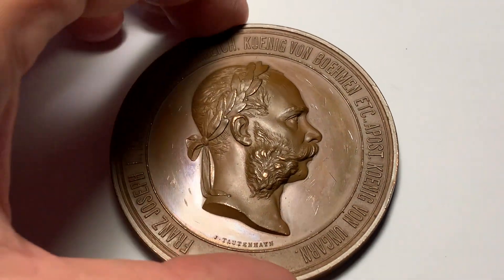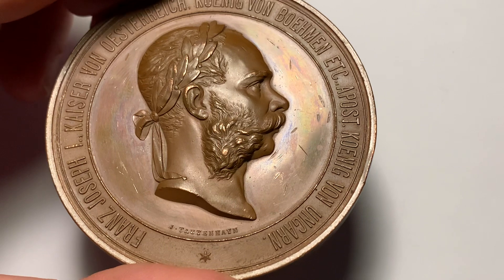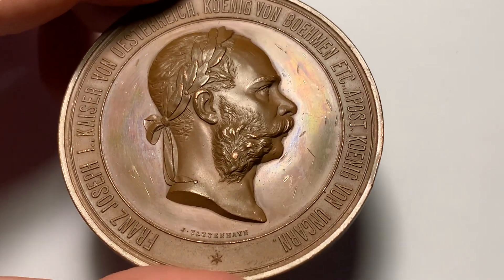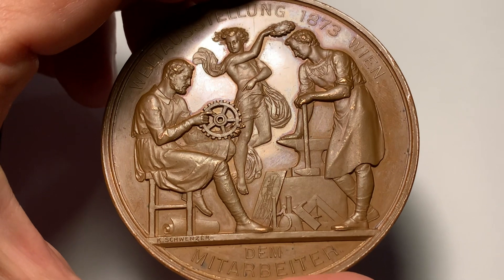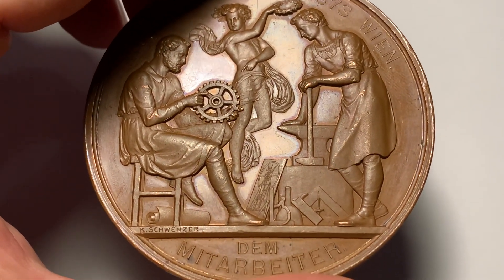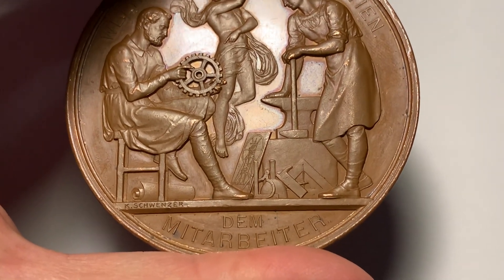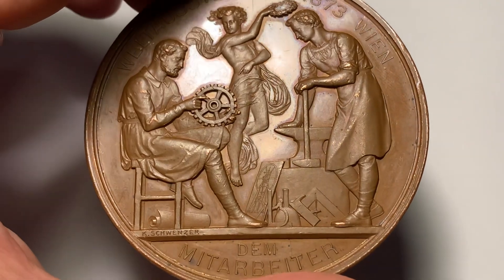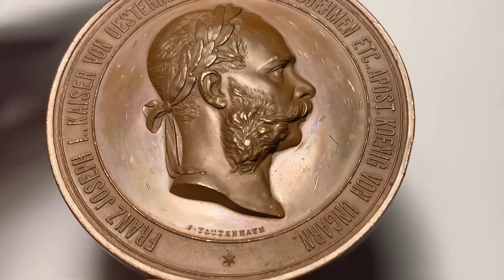Franz Joseph I - World Expo 1873 Austrian Empire outstanding medal